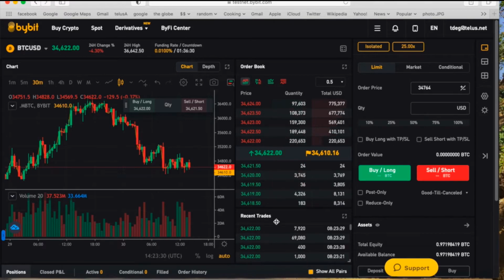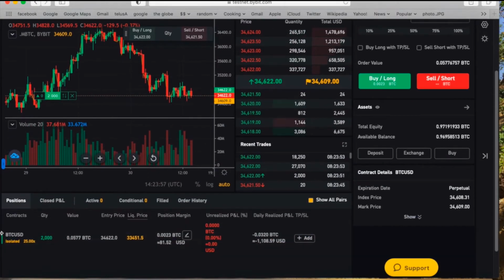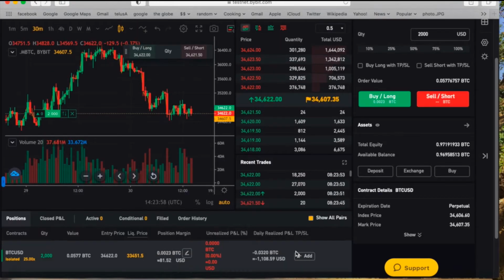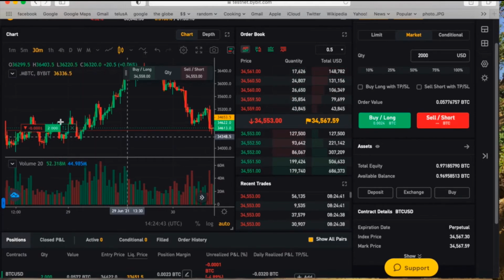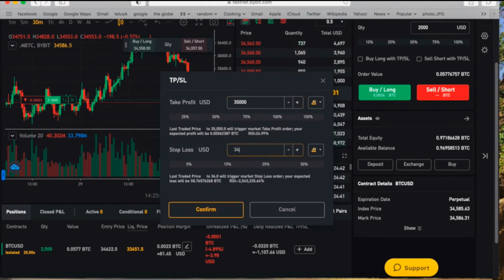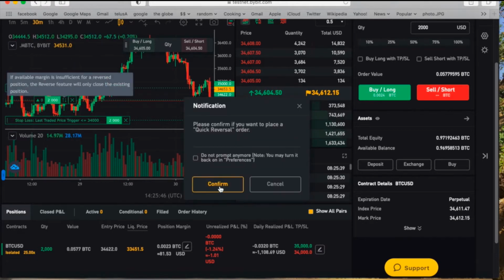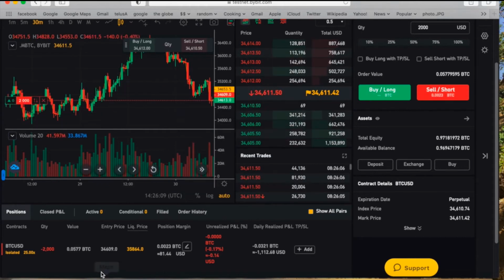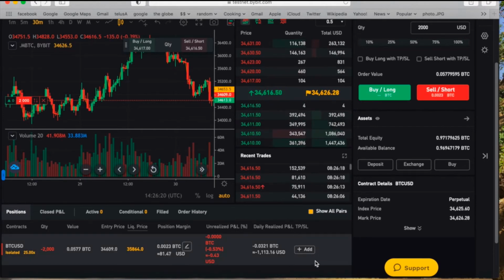Bybit Reverse Feature - How To Reverse A Trade Quickly On Bybit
Bybit reverse tool is often used by advance traders and crypto trading scalpers when they want to quickly reverse a trade from long to short or short to long. This tool also helps in the crypto marketing decision taken as well as breaking out continuous resistance patterns.

The Conscious Crypto Event 2021

Seats are also limited since this is an online event on zoom.

Resources To Help You Trade More Profitably

✔️Our Favorite Paid Indicator, DidiBam!

✔️Our VIP Crypto Ninjas Mastermind With Technical Analysis Training

✔️Crypto Trading Platforms
Receive free Bitcoin when you sign up and fund your account using the below links:

This trading course will teach you everything you need to know about trading Bitcoin and Cryptocurrencies. You will learn how to create your trading strategy based on real proven models of profitable trading strategies. I highly recommend everybody invests in themselves and stimulate their growth as a trader and investor.

✔️Trading Tools
Trading View:

✔️Show Appreciation For Our Hard Work by

2 - Donating to help us build roads and supply jobs in our Conscious Community in Costa Rica

Join Us On Your Favorite Social Media Platform

(We're just getting started here so would appreciate your support and participation)

⚠️WARNING: Please be aware of FAKE profiles pretending to be Conscious Crypto Traders or any other Crypto YouTuber soliciting Bitcoin and cryptos from you; offering to invest on your behalf; requesting you to Whatsapp them or join them on Telegram, or any other connection to extract your crypto/communicate outside of YouTube. These guys are scammers. They are trolling crypto channels and stealing peoples’ crypto. Despite Crypto YouTubers warning their viewers of these activities, there are still people getting scammed out of their crypto. Be conscious of this and help us rat out these scumbags by shining the light on them, and naming them and their illicit activities. Thank you.

-If you receive a message/comment response from Conscious Crypto Traders, be sure to click on the profile and check it’s our legitimate account with video uploads and subscribers;
-Pay close attention to the spelling of these profiles, if there are any inconsistencies, treat them as suspicious;
-If you come across any fake or suspicious Conscious Crypto Trader profiles, please report them.